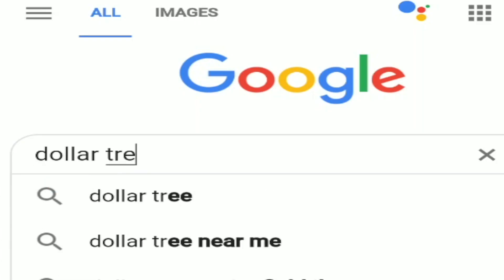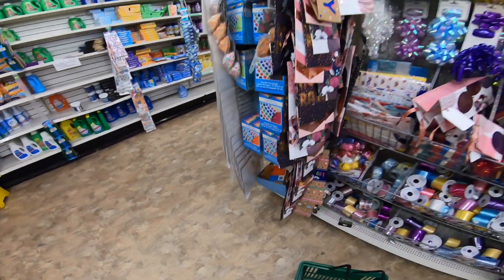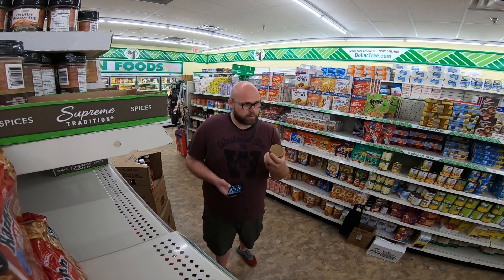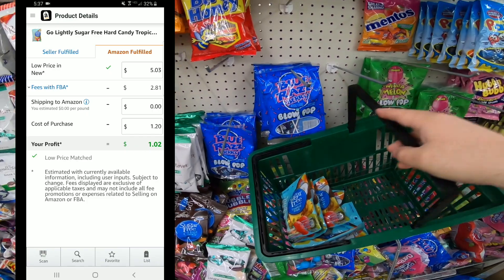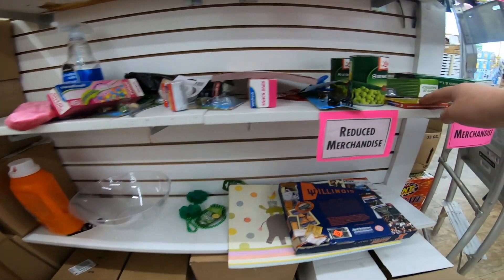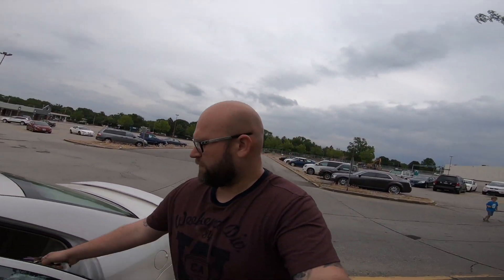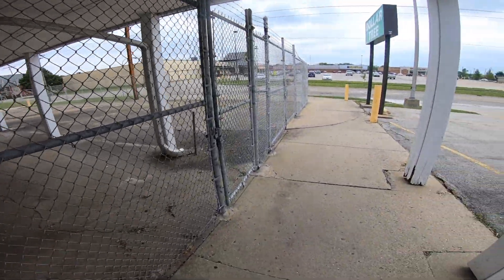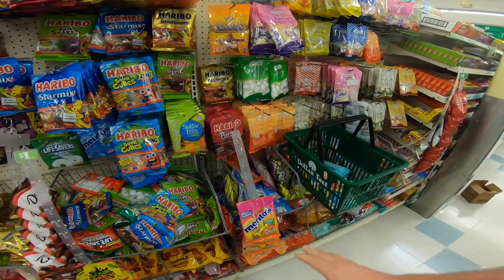Dollar Tree Retail Arbitrage | Trash Into Cash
Dollar Tree Retail Arbitrage | Trash Into Cash.  Retail Arbitrage at dollar tree.  How i turned what some people think as one dollar trash items into cash.  Life of an amazon seller reselling crazy items on amazon FBA.  Dollar Stores who would have thought?